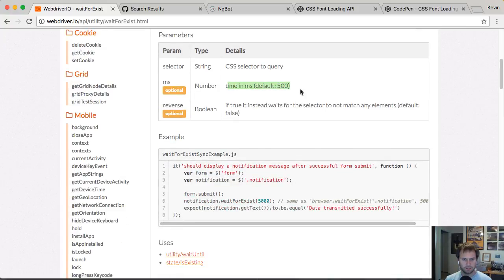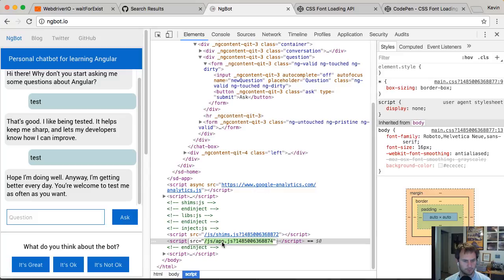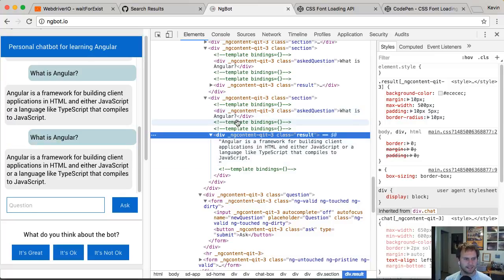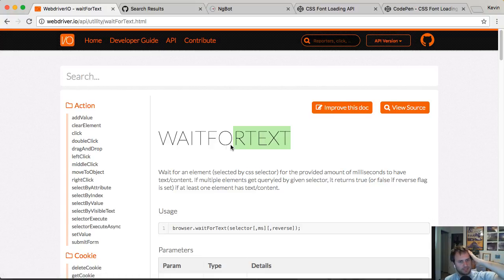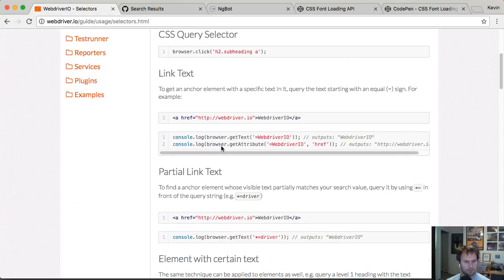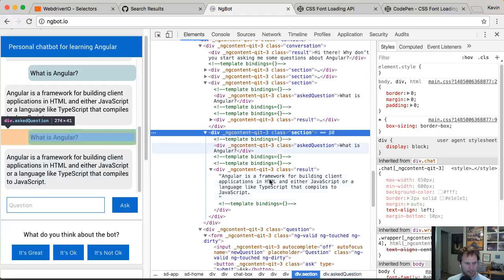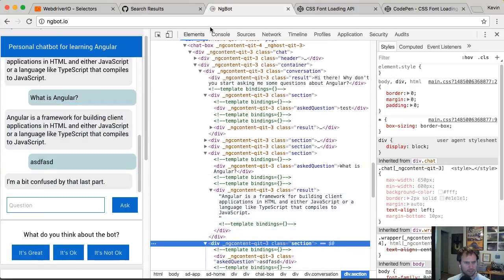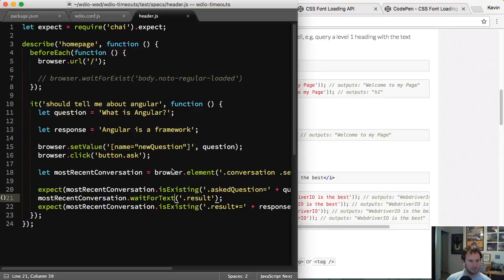WebdriverIO Wednesday - Timeouts and Waits (Part 4)